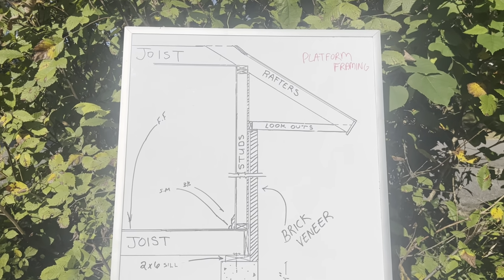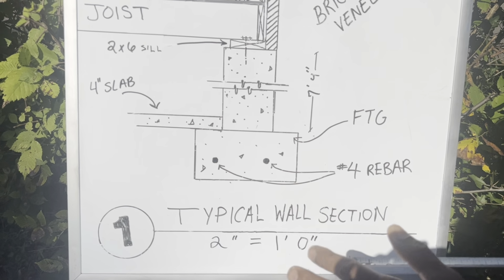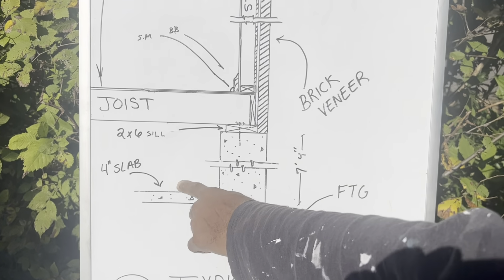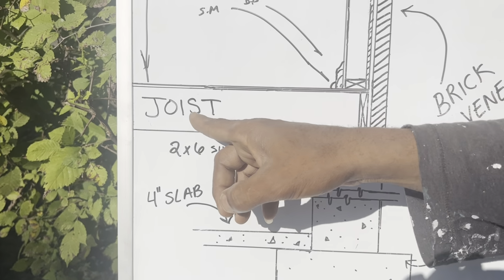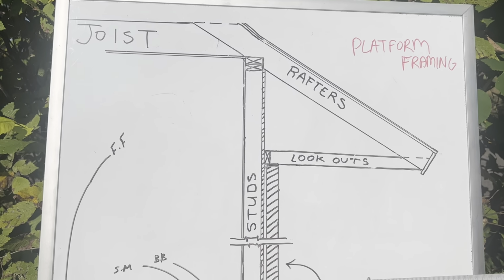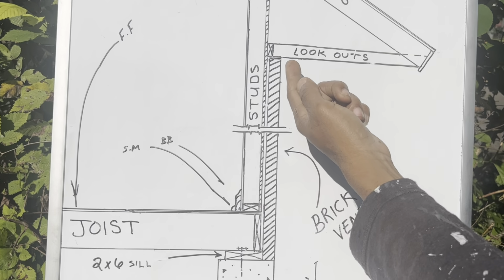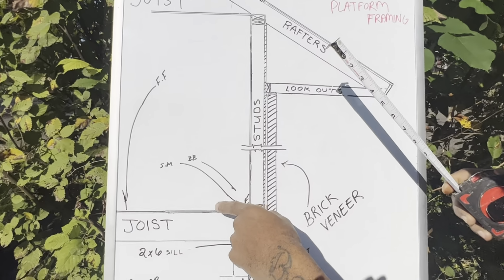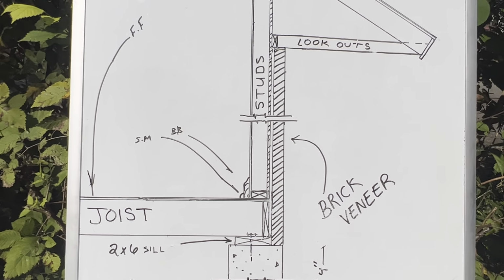Journey to the Temple:Identifying Different Parts of a House